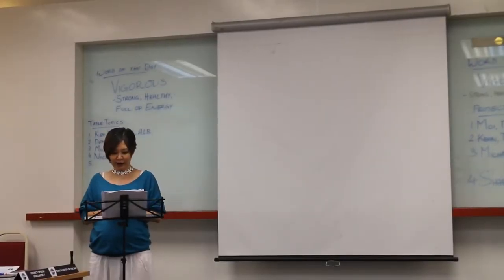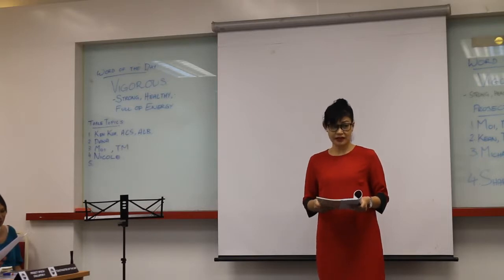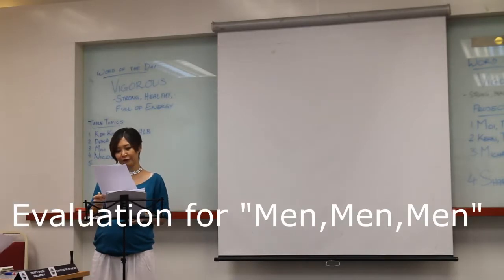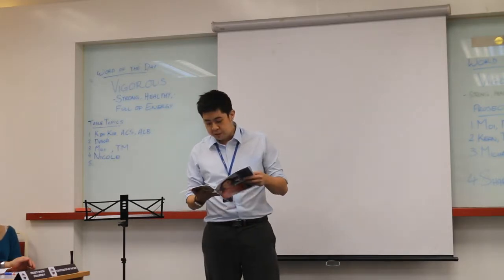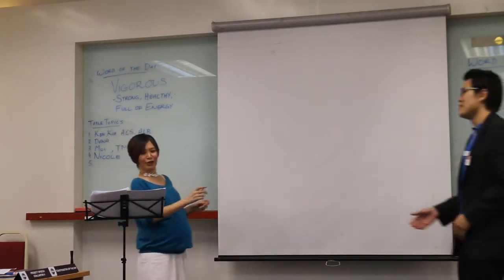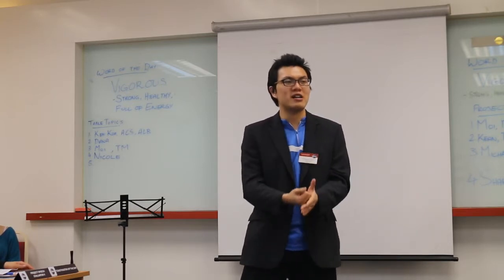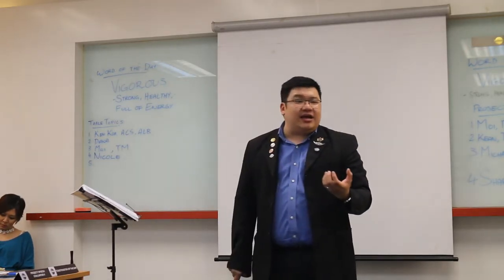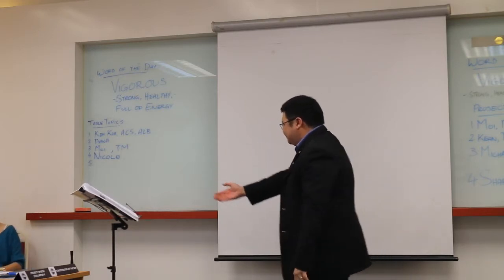REAL TM Assignment Speeches Evaluation Session